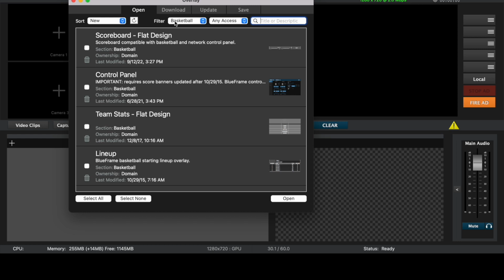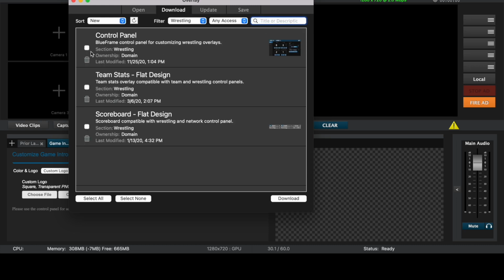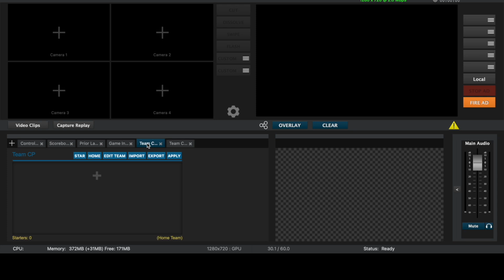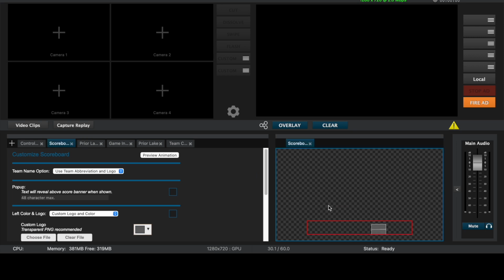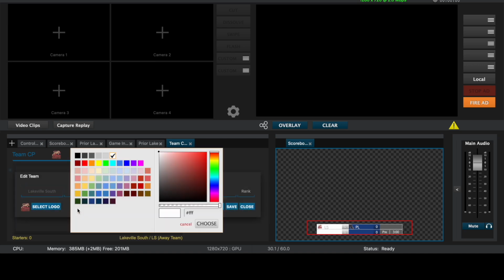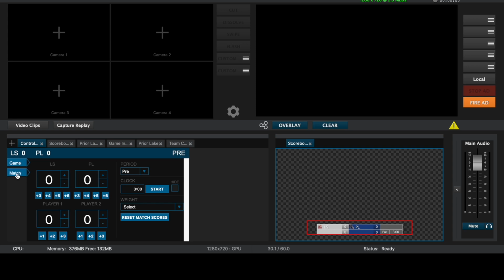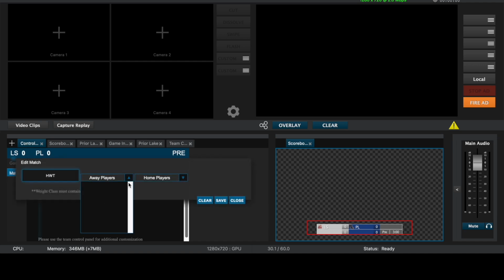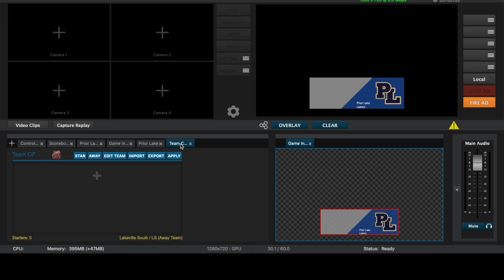9 Setting up a Wrestling Match